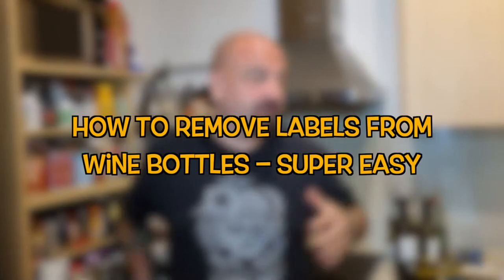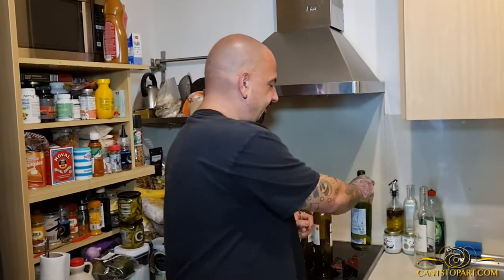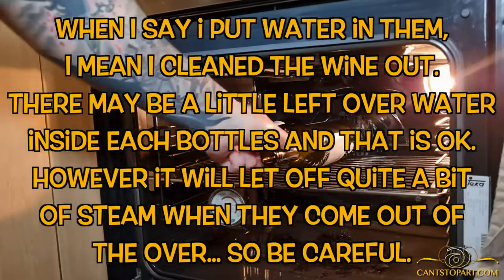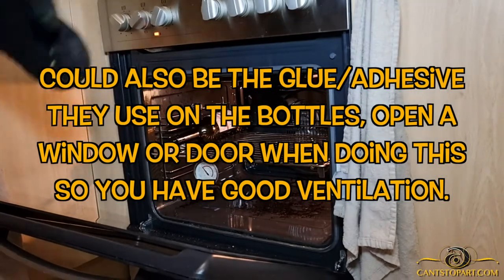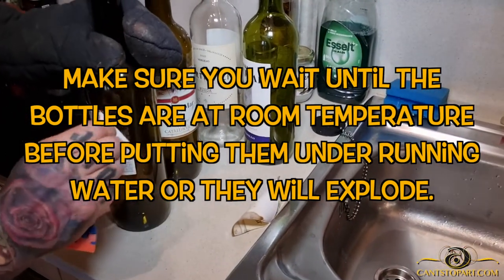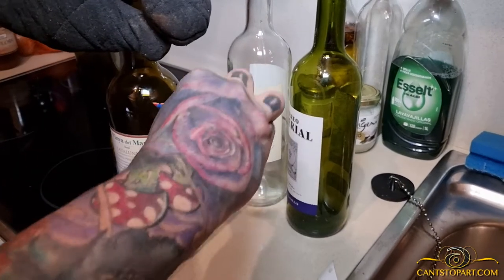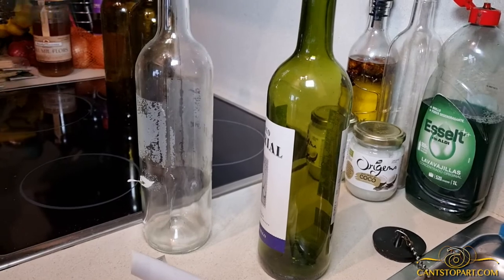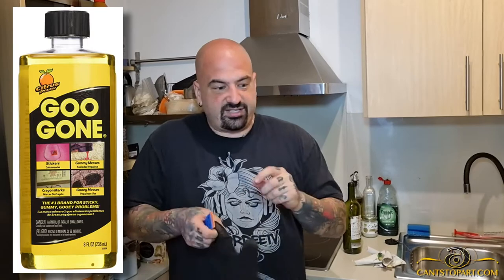How to Remove Labels From Wine Bottles - Super Easy | Cant Stop Art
Quick video on how to remove labels from Wine Bottles, or any glass bottle actually. I'm doing this video before the next which will be how to repurpose a wine bottle with your art! I have a few wine bottle ideas... and in the video I tell you how I got all mine for free!

Nothing but love, Fordee from CantStopArt and FordeeTV

Please contact directly for commissions and sales inquires.

---USA Links to purchase some of the items used in the video---

---Plastic Scrapper---
Plastic Razor Blade Scraper

---X-Acto Knife---
X-Acto No 1 Precision Knife Z-Series, Craft Knife

---Goo Gone Adhesive Remover---
Goo Gone Adhesive Remover - 8 Ounce